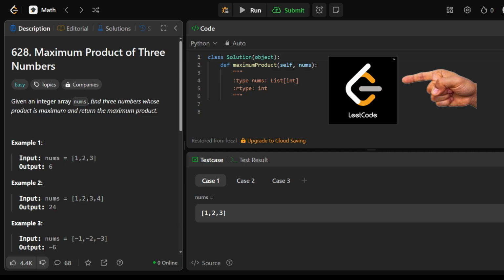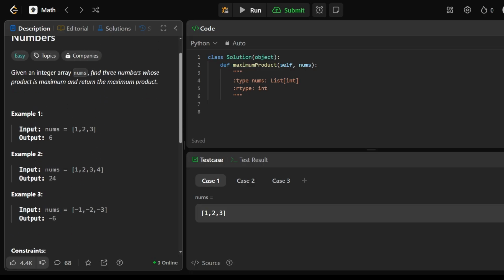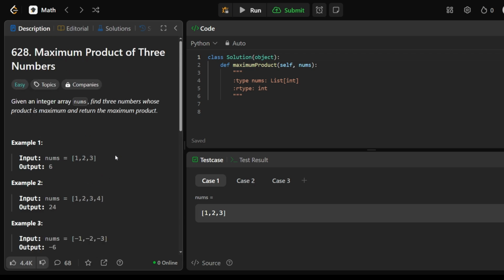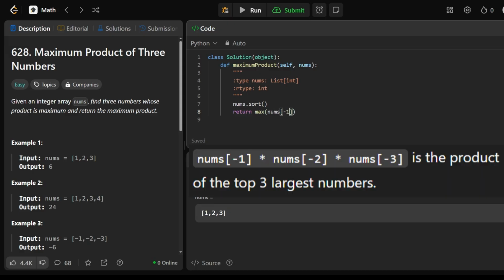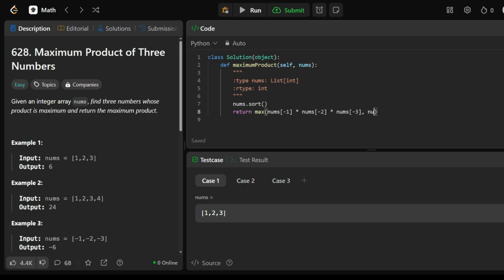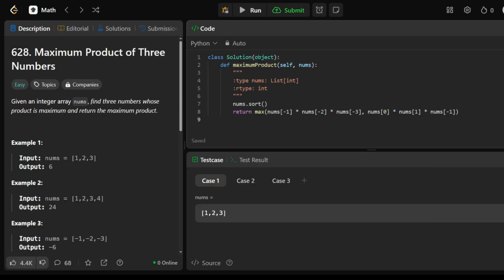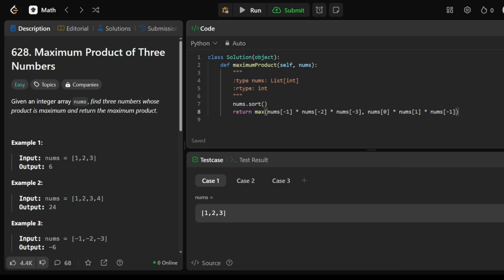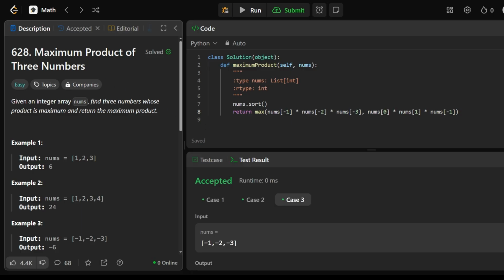LeetCode 628 Maximum Product of Three Numbers in Python | Easy Coding Tutorial for Beginners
Solve LeetCode 628 "Maximum Product of Three Numbers" in Python with this beginner-friendly coding tutorial! This problem asks you to find three numbers in an integer array whose product is maximum (e.g., nums = [1,2,3,4], return 24). We’ll sort the array and compare the product of the three largest numbers with the product of the two smallest (which could be negative) and the largest number to handle all cases. Perfect for Python learners, coding beginners, or anyone prepping for coding interviews!

- Sorting an array to find the largest and smallest numbers
- Handling positive and negative numbers to maximize the product

class Solution(object):
    def maximumProduct(self, nums):
        :type nums: List[int]
        :rtype: int
        nums.sort()
        return max(nums[-1] * nums[-2] * nums[-3], nums[0] * nums[1] * nums[-1])

# Test cases
solution = Solution()

# Test case 1: All positive numbers
print(solution.maximumProduct([1, 2, 3]))  # Output: 6
# Sorted: [1,2,3], max(3*2*1, 1*2*3) = 6

# Test case 2: Positive numbers with larger product
print(solution.maximumProduct([1, 2, 3, 4]))  # Output: 24
# Sorted: [1,2,3,4], max(4*3*2, 1*2*4) = 24

# Test case 3: All negative numbers
# Sorted: [-3,-2,-1], max(-1*-2*-3, -3*-2*-1) = -6

# Test case 4: Mix of positive and negative
print(solution.maximumProduct([-4, -3, -2, 1, 60]))  # Output: 720
# Sorted: [-4,-3,-2,1,60], max(60*1*-2, -4*-3*60) = 720

This problem is a great introduction to array manipulation and optimization in Python, a common topic in coding interviews! The sorting solution has a time complexity of O(n log n), but the optimized solution reduces it to O(n) with O(1) space complexity. We’ll explore both approaches to maximize the product, especially when negative numbers are involved. Master this, and you’ll be ready for more advanced LeetCode challenges!